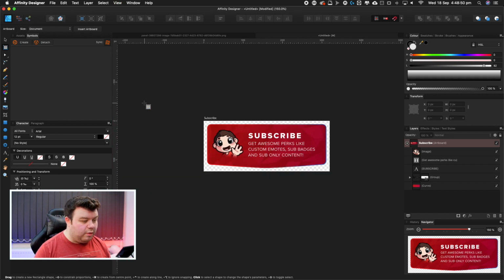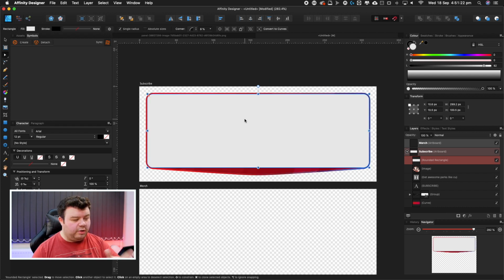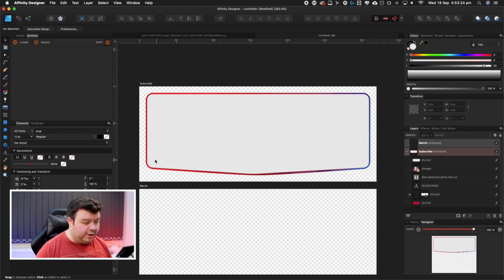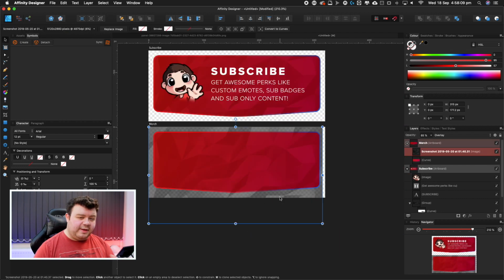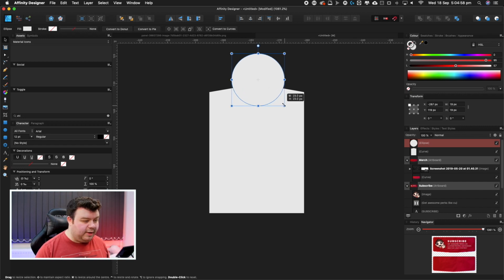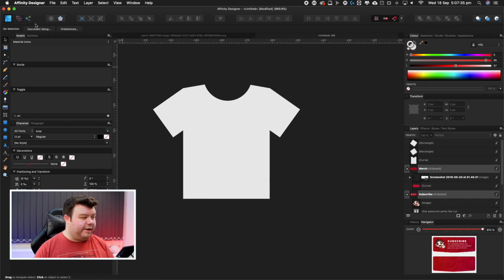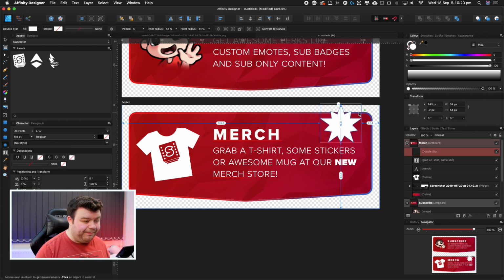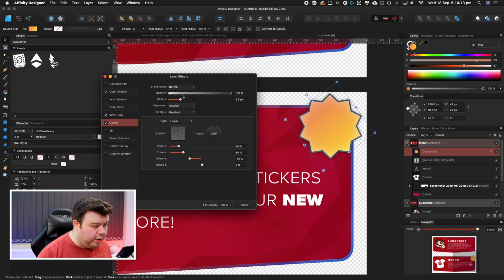Designing CLEAN Twitch Panels In Affinity Designer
Wanna make your own panels? Here's how you can do it using Affinity Designer!